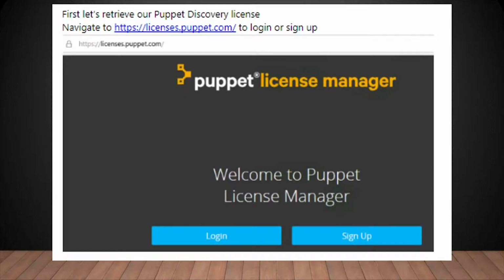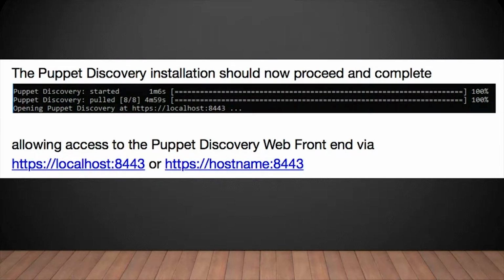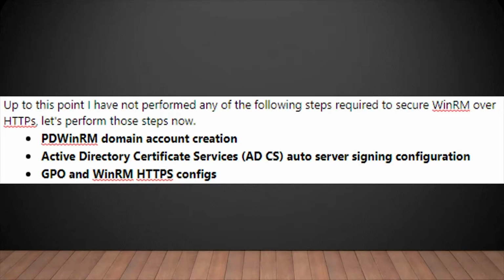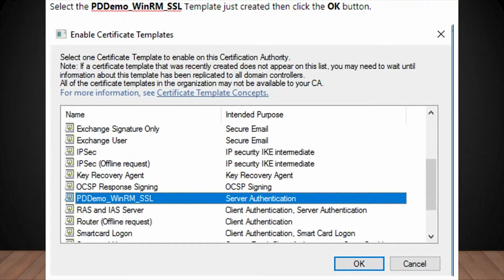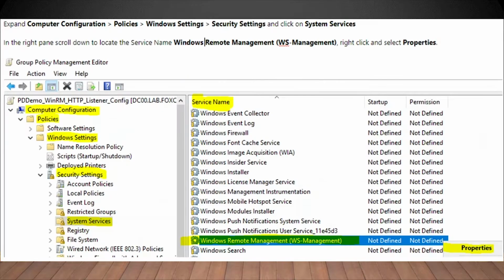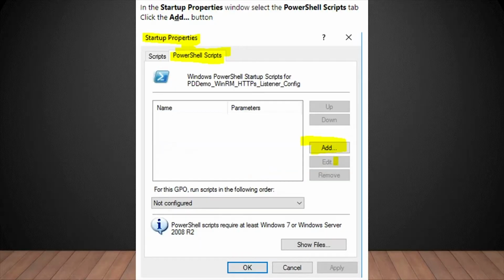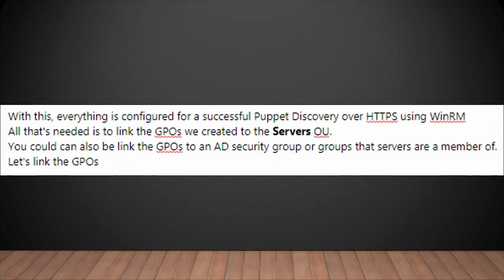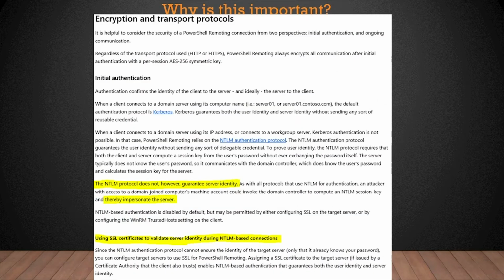Securing Puppet Discovery Communications Within a MS Windows Domain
This talk is aimed at the security conscious with strict requirements to secure both the authentication protocol and machine identity. During this presentation I will demonstrate one method of securing Puppet Discovery WinRM sessions over HTTPS, leveraging Microsoft Active Directory Certificate Services (AD CS), auto-enrollment and a few GPOs.